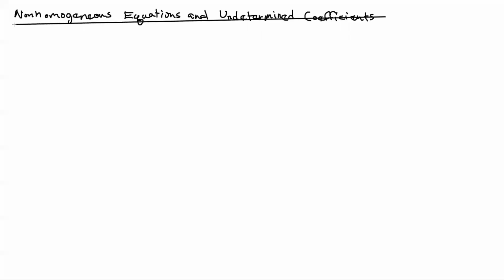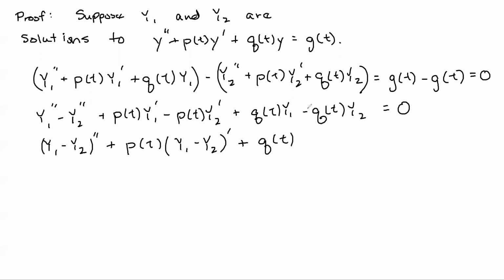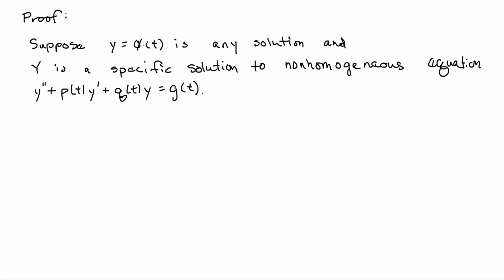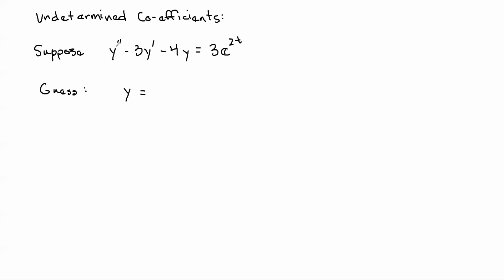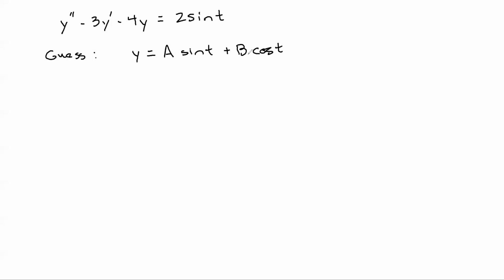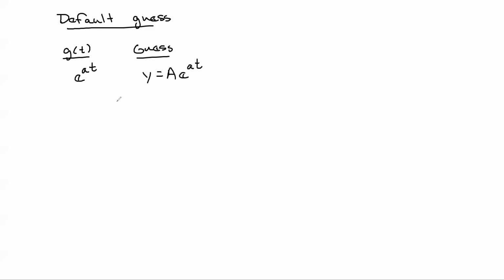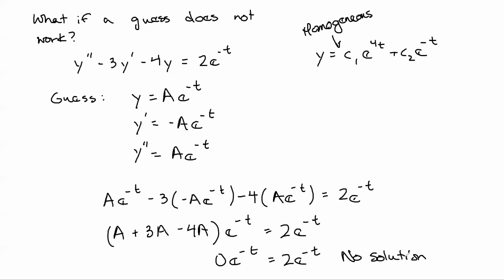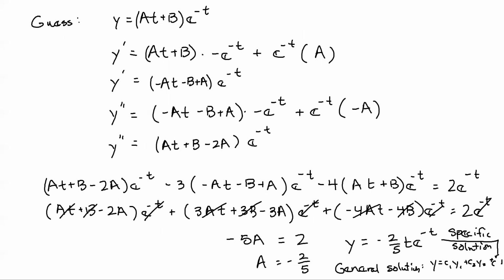Differential Equations: Nonhomogeneous Equations and Undetermined Coefficients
This video covers nonhomogeneous equations and undetermined coefficients for a differential equations course.